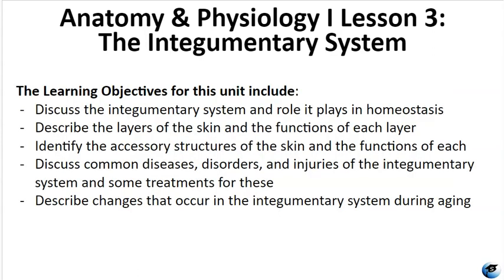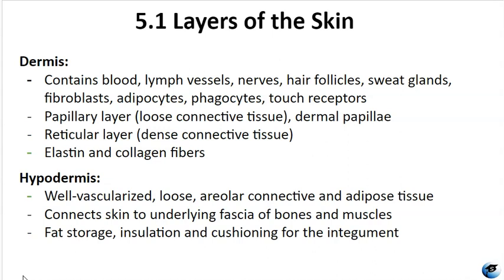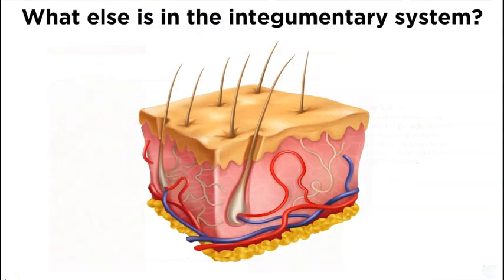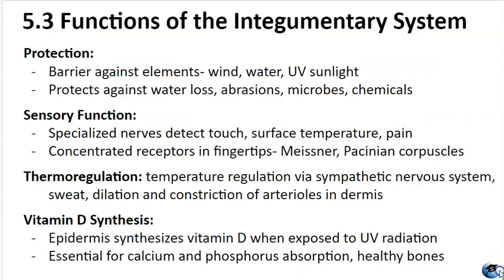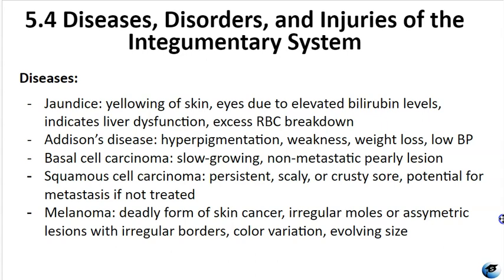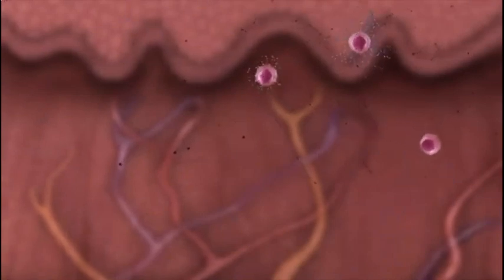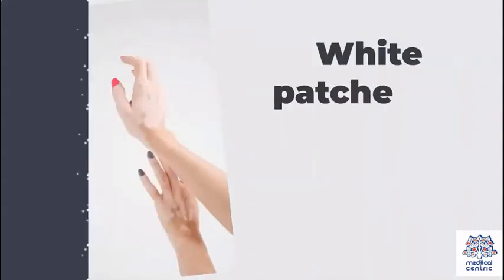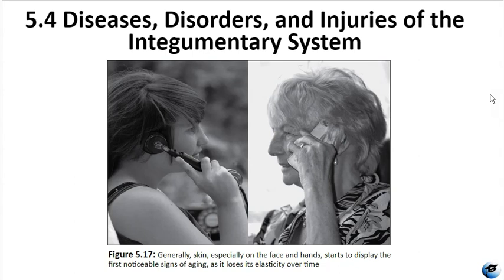Anatomy and Physiology I Lesson 3: The Integumentary System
Jump To Topics:

Learning Objectives: 00:20
Layers of the Skin: 00:43
Accessory Structures of the Skin: 16:29
Functions of the Integumentary System: 18:42
Diseases, Disorders, and Injuries of the Integumentary System: 22:08
Preparation and Work Due: 44:05